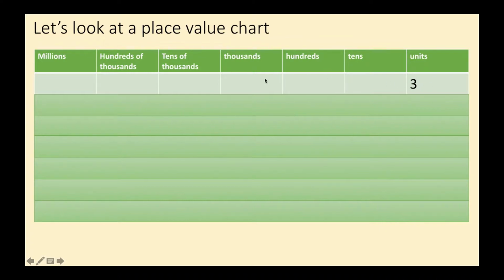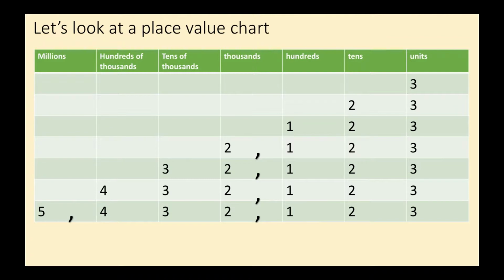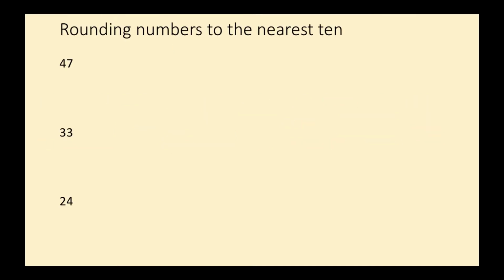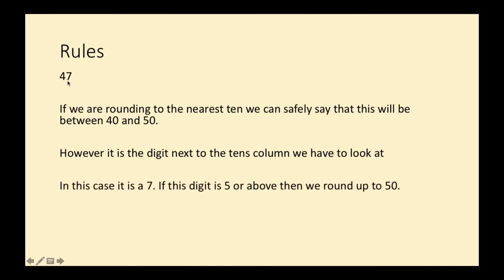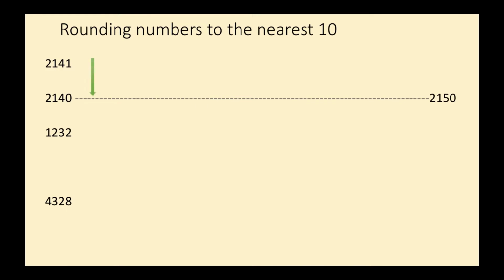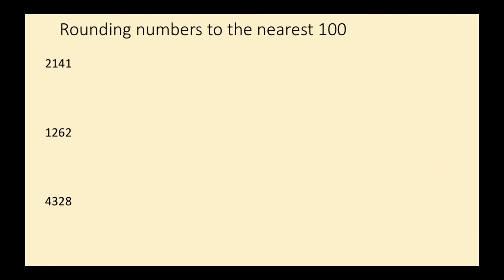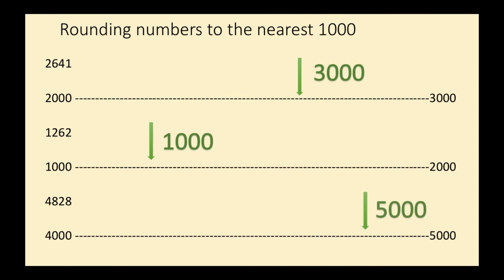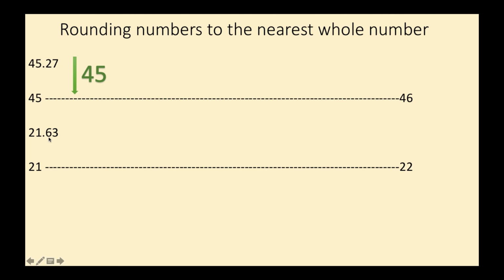Understanding place value and rounding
This is a great beginner video for understanding decimals and rounding. It can be used for SATs and GCSE students. Even functional skills students will benefit from this one.